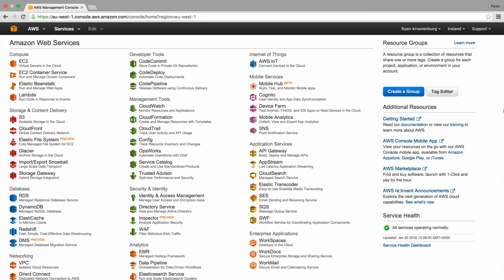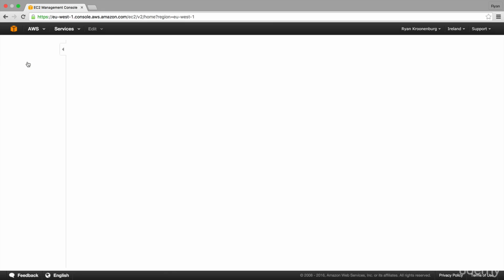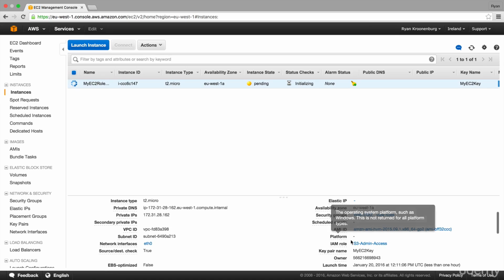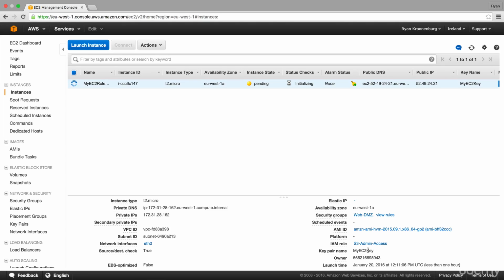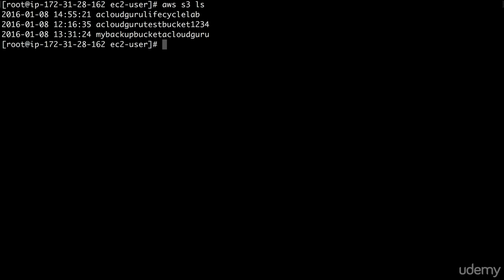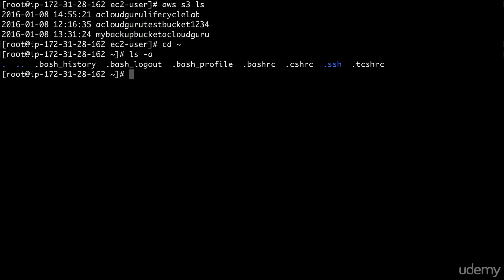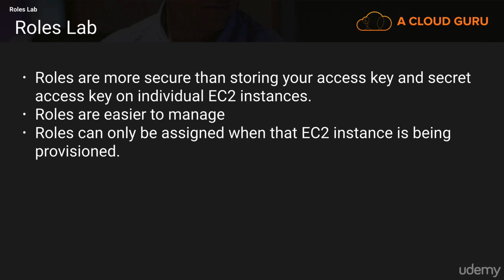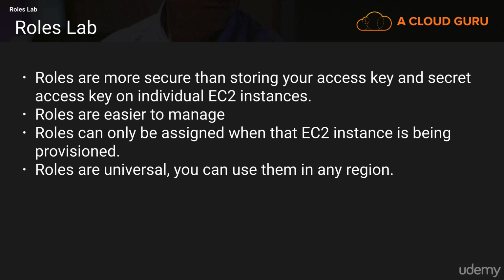39 Using IAM roles with EC2